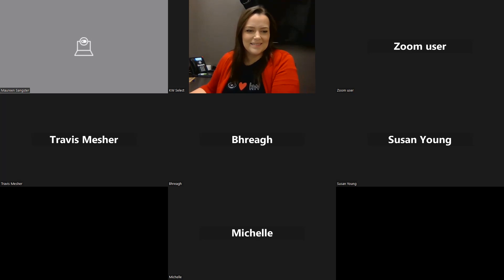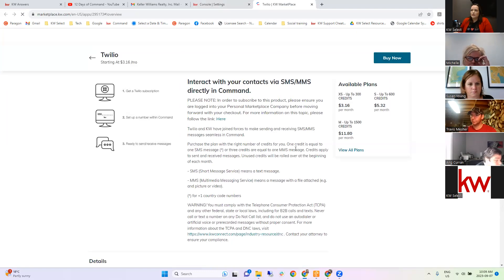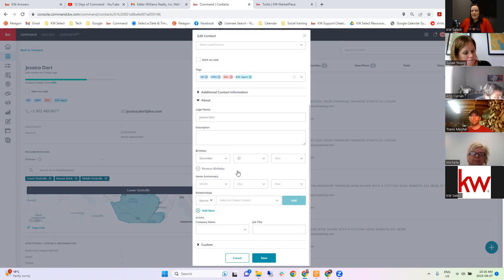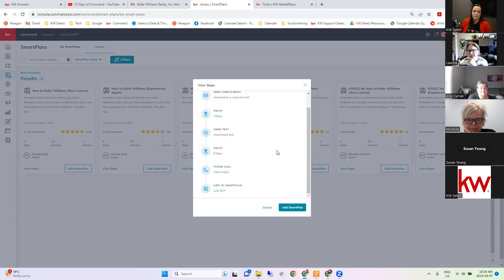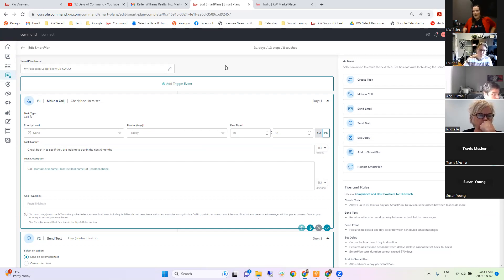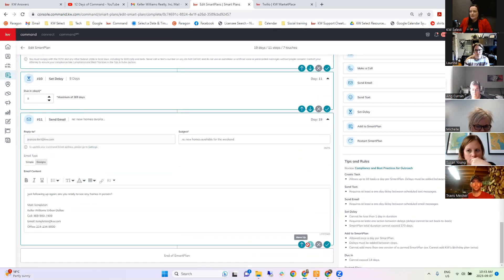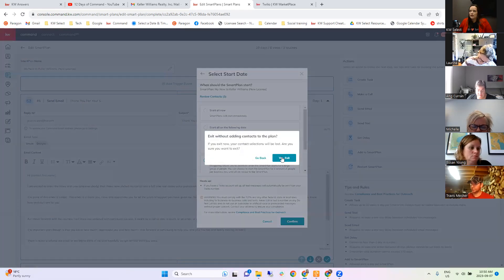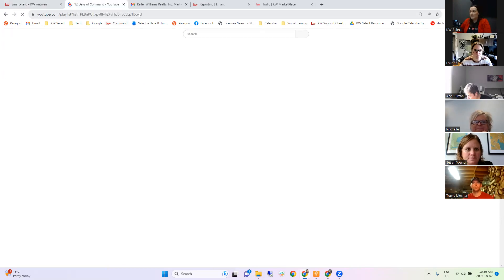Stay Top of Mind with Smartplans